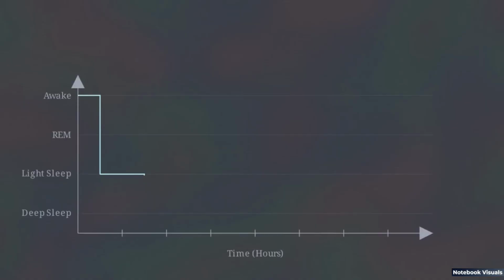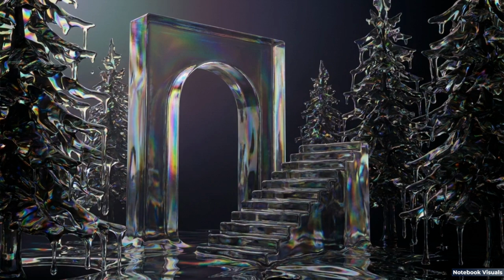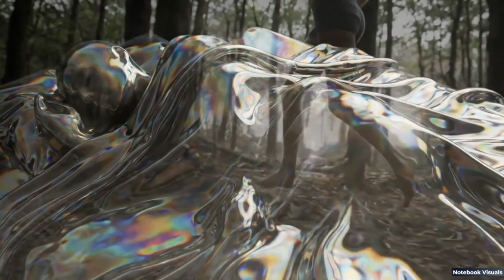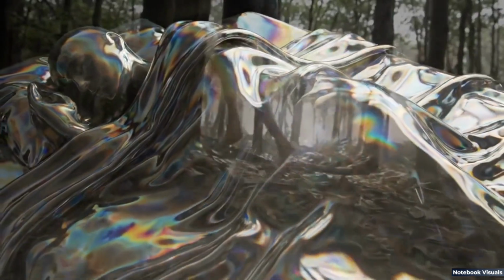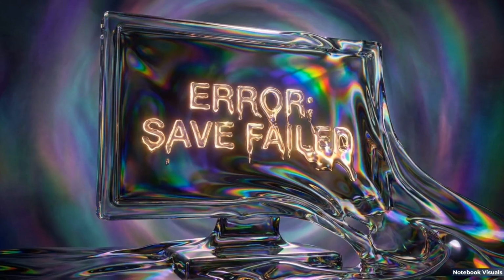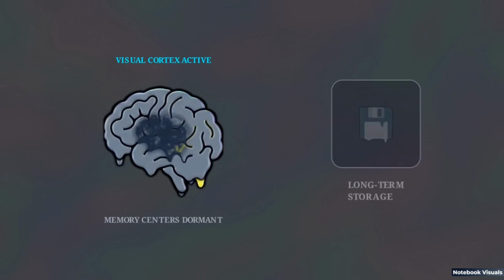You Dream Every Night… So Why Don’t You Remember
Why can’t you remember your dreams?

You dream every night—but most of those dreams disappear within minutes.

In this video, we explore: 🧠 How memory works
🌙 Why dreams fade
⚛️ Brain activity during sleep
❓ Can we remember more?